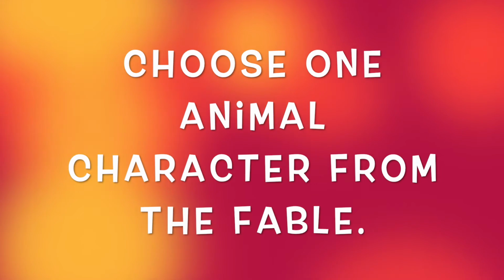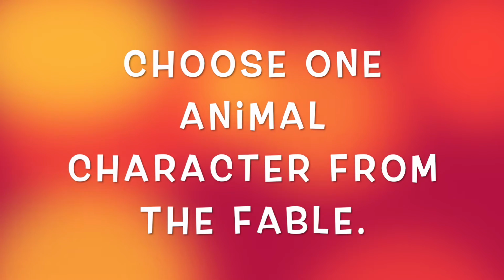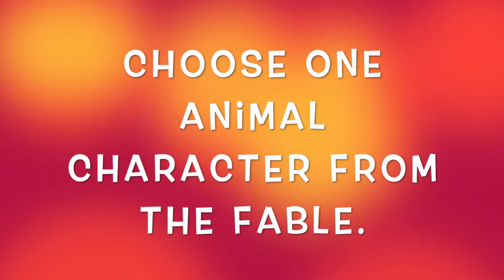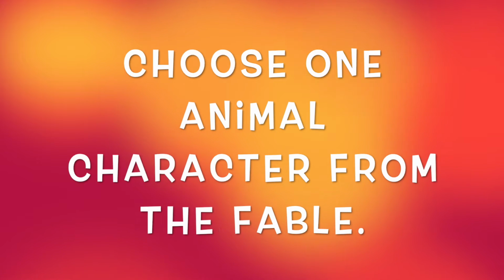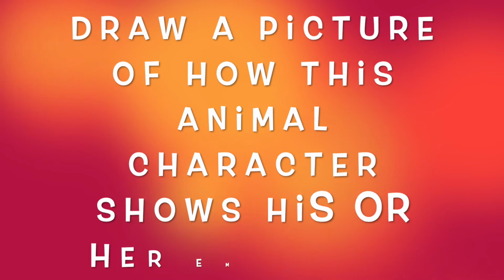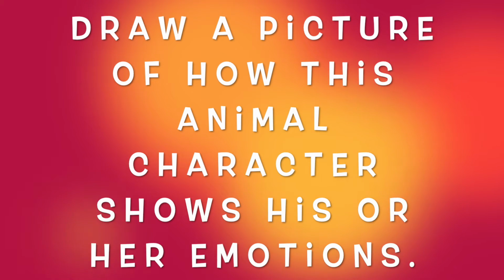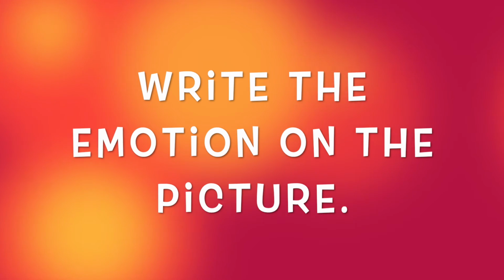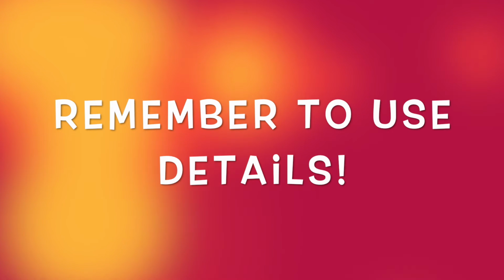Drama-O-Rama: Season 2, Lesson 7 for TK-K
Today we will act out an Animal Fable focussing on the characters!